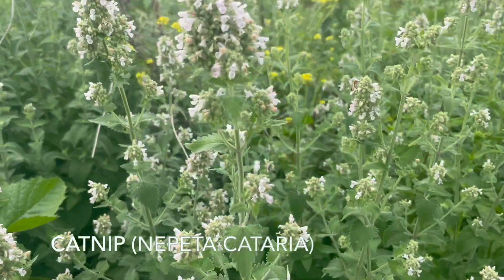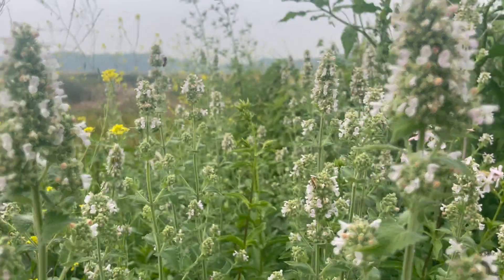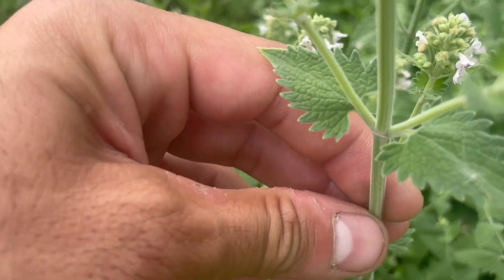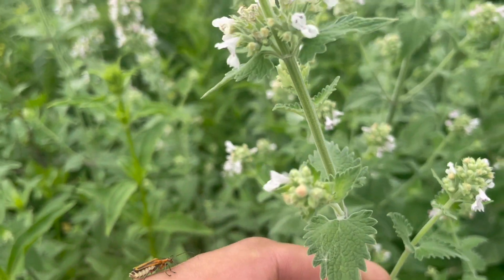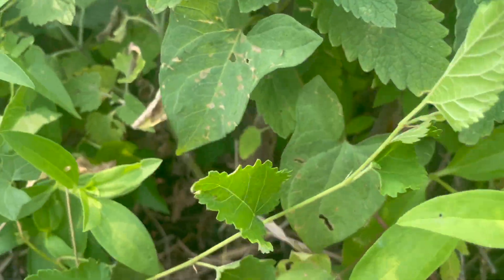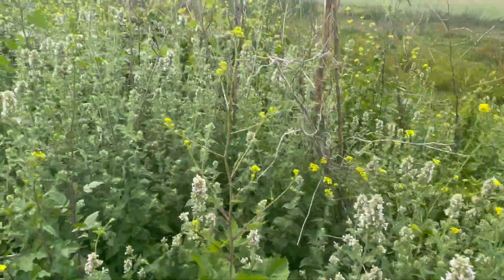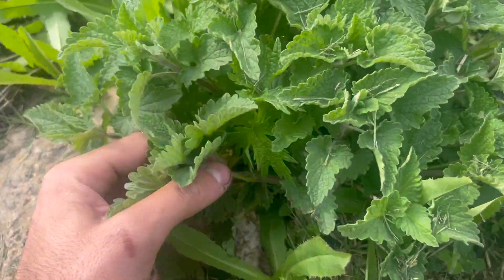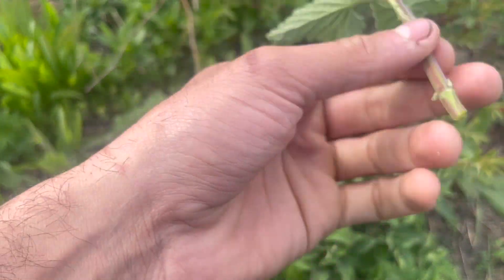All About CATNIP | Why Do Cats Love It?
A dive into the interesting plant and the effects catnip has on cats!